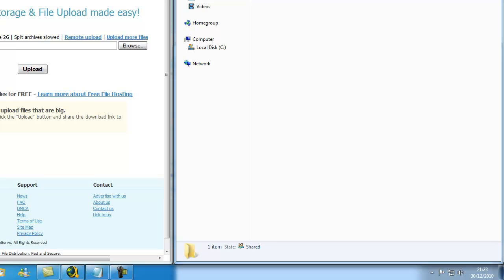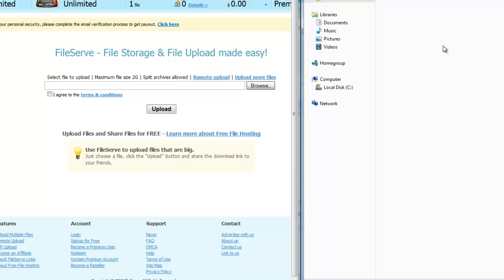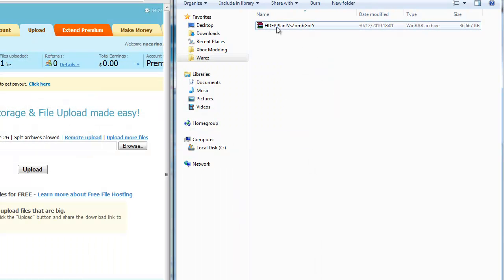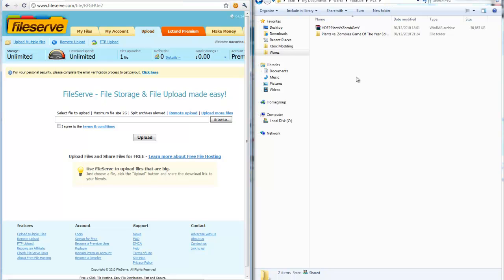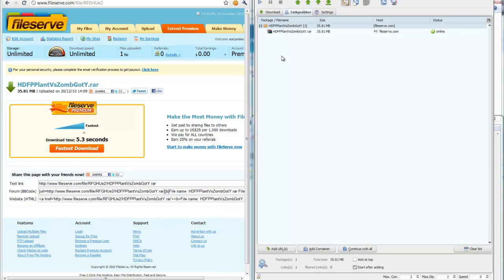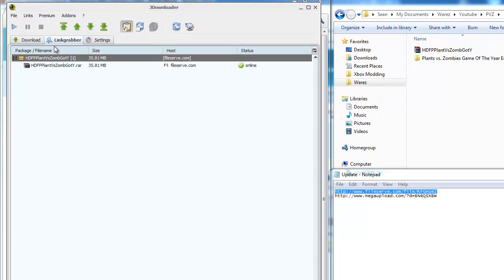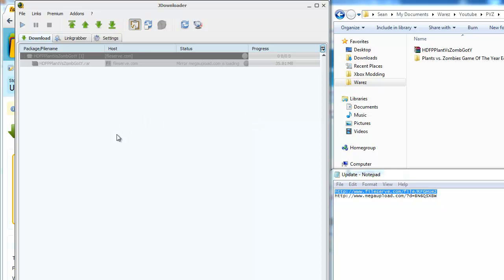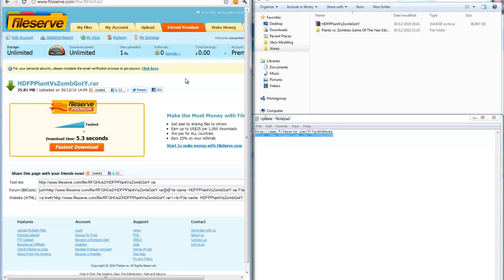In HD I How to download for free, fast, and easily for noobs I 30/12/2010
In this video I cover downloading in two different ways, the common format that is used when downloading, and how to understand that format.

Requests? PM
Links are down? PM